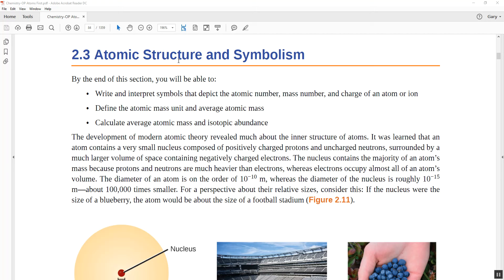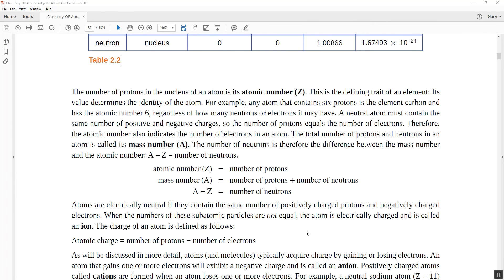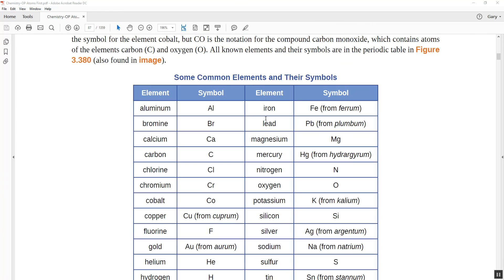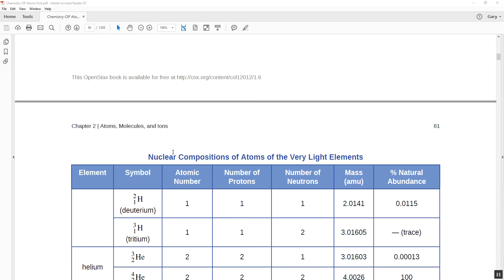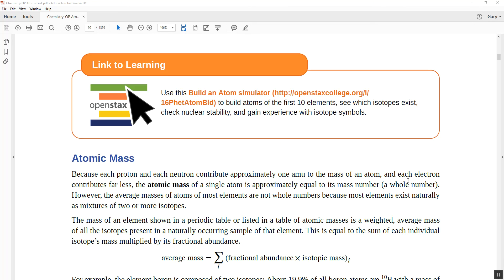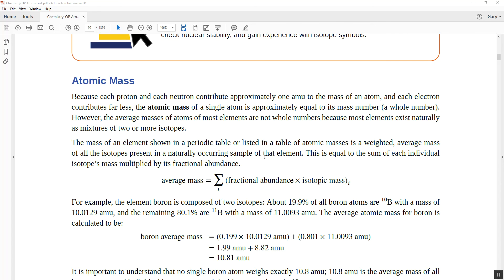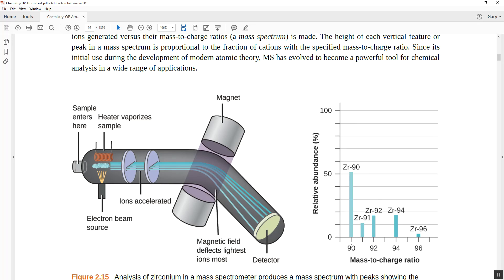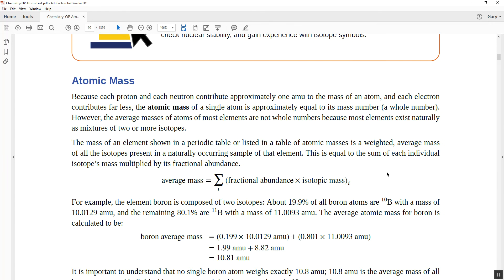Chapter 2 Section 3